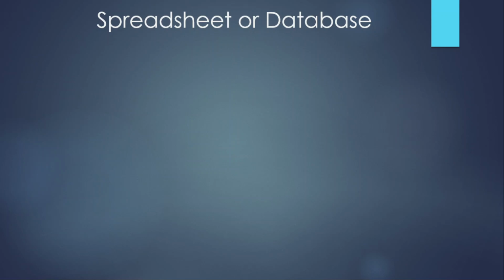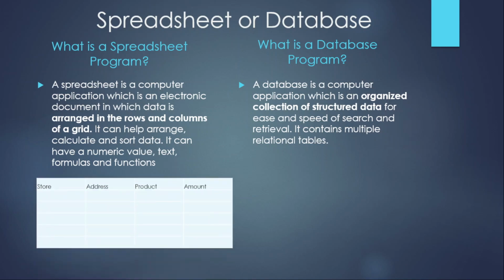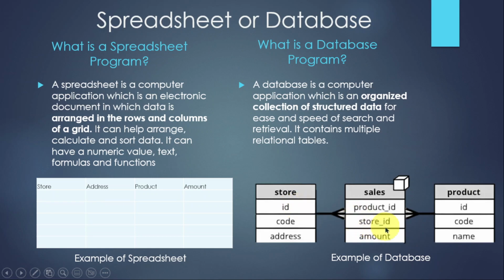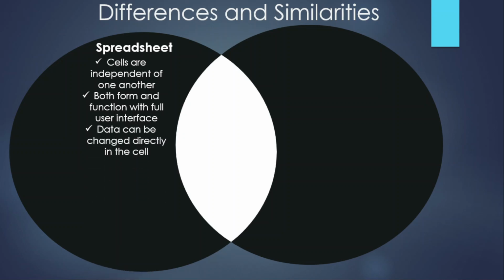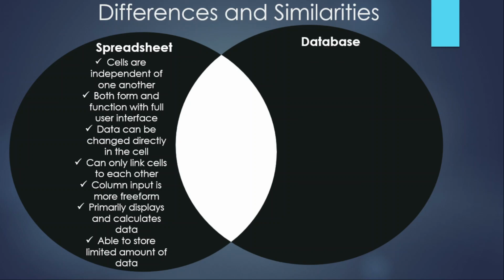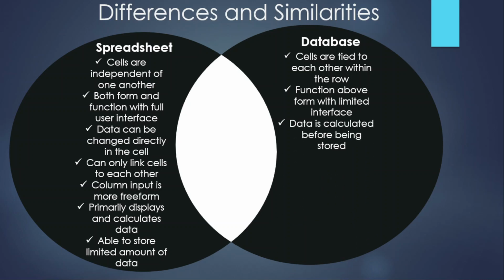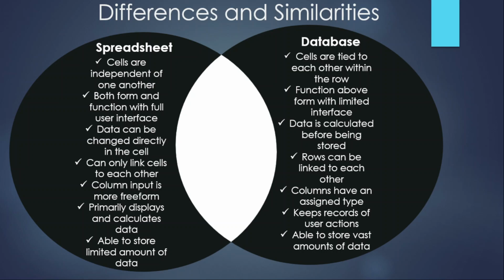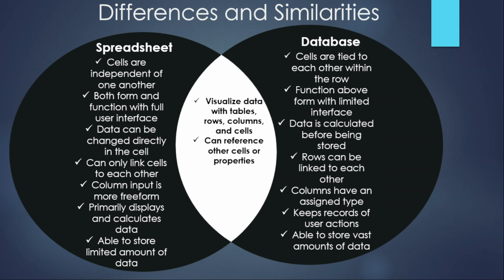Spreadsheet or Database Lecture 02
0:00 Introduction
01:02 What is a Spreadsheet Program?
01:35 What is a Database Program?
04:06 Differences and Similarities between Spreadsheet and database